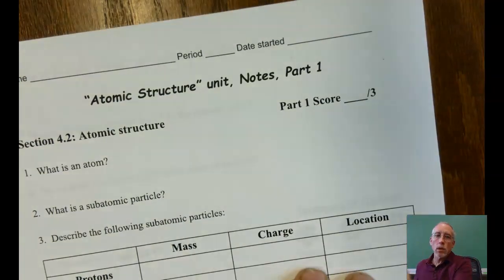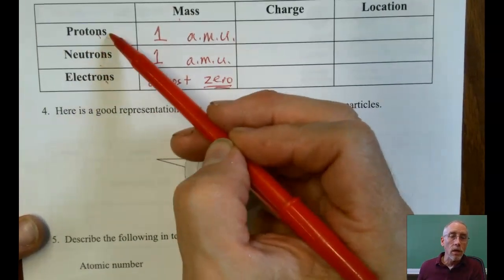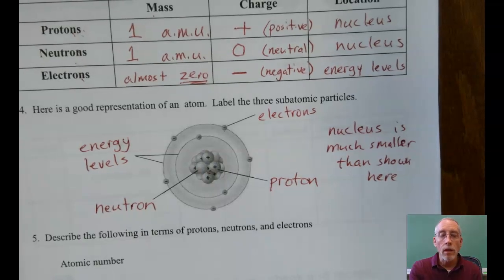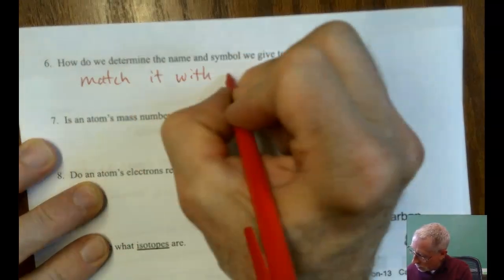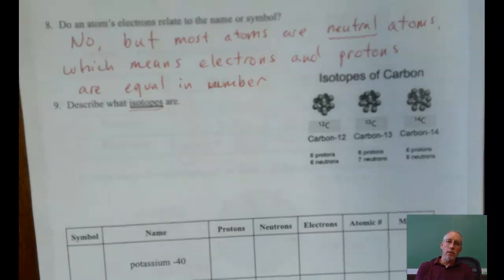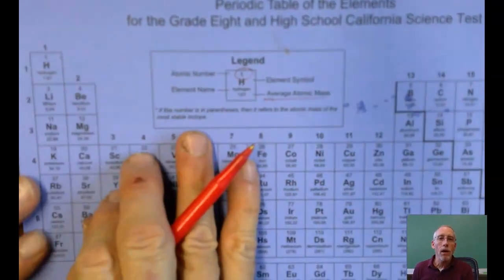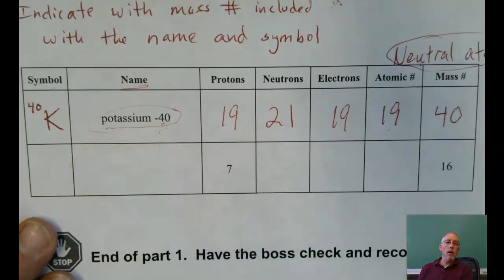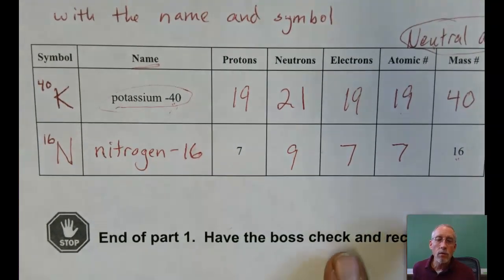Atomic structure notes, part 1 rev. 2024